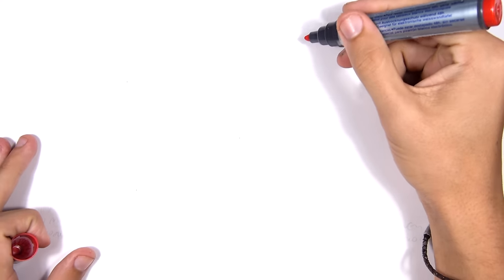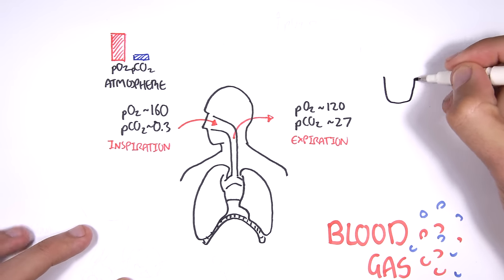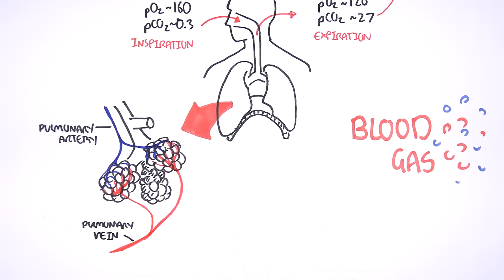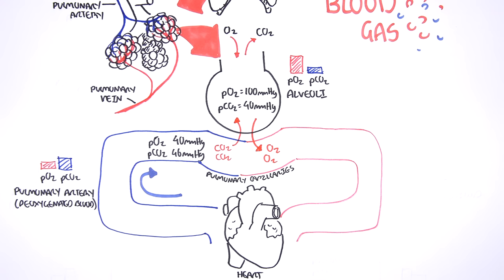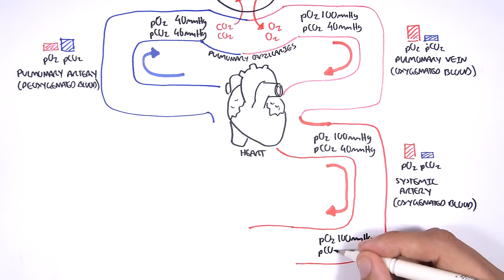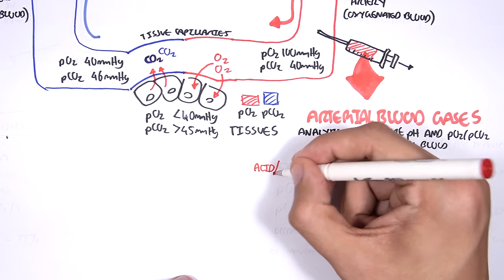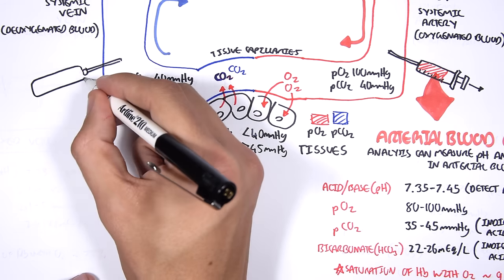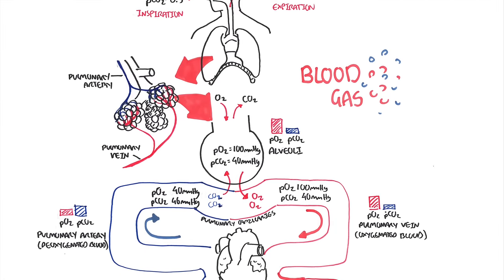Blood Gases (O2, CO2 and ABG)